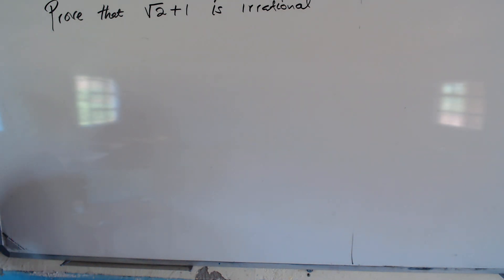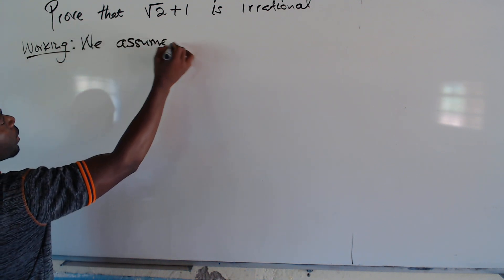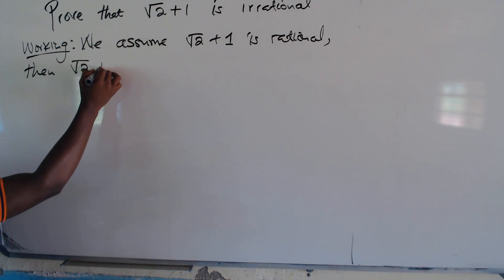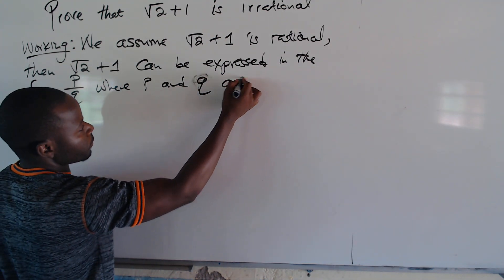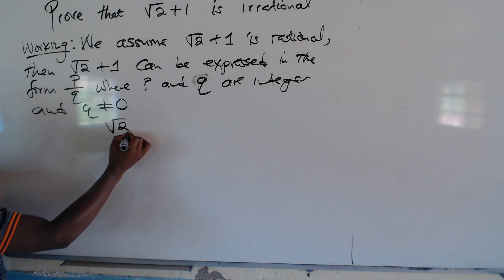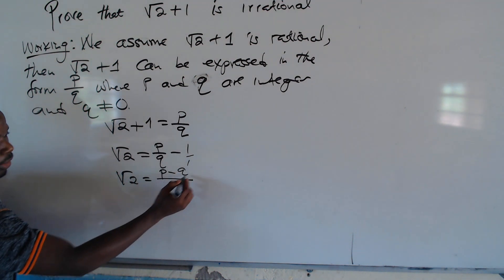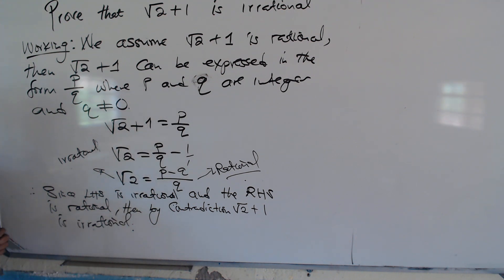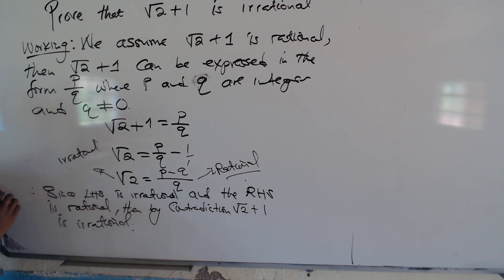prove that square root of 2 is irrational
jr maths tutorials